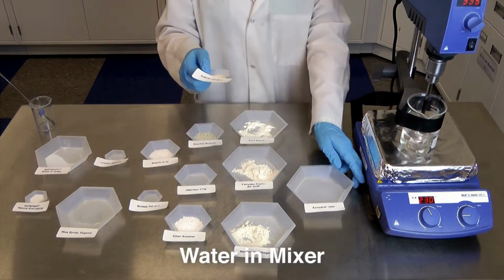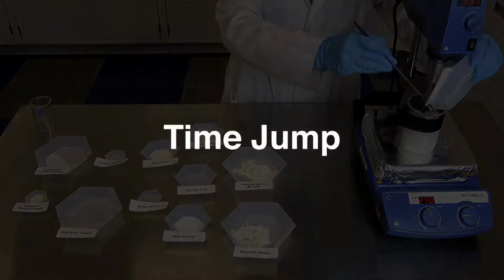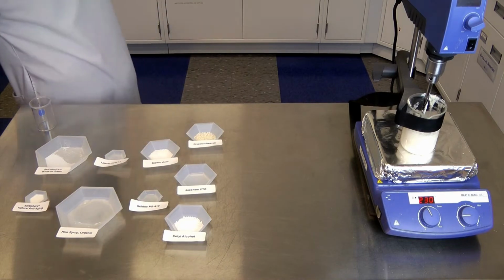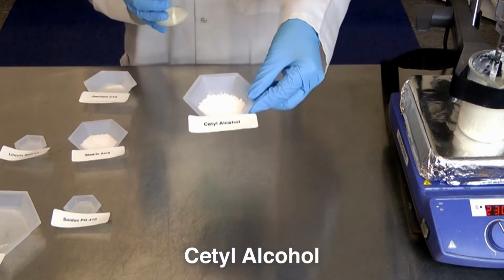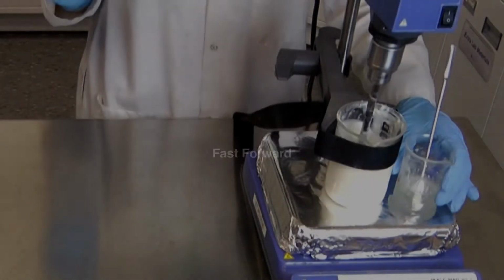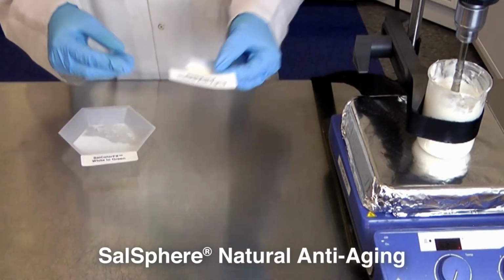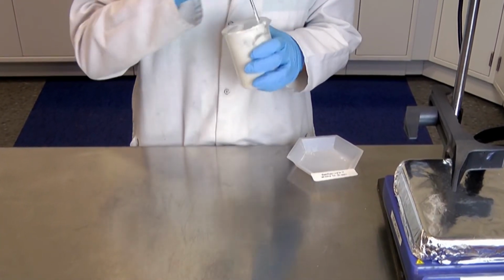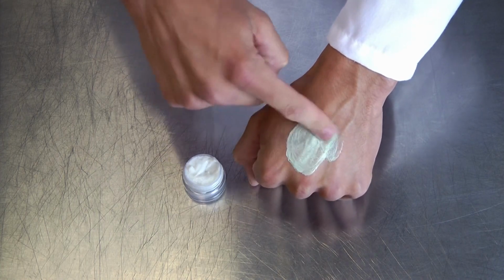Anti-Aging Clarifying Mask Formula SalColorFX™ White to Green & SalSphere® Natural Anti-Aging